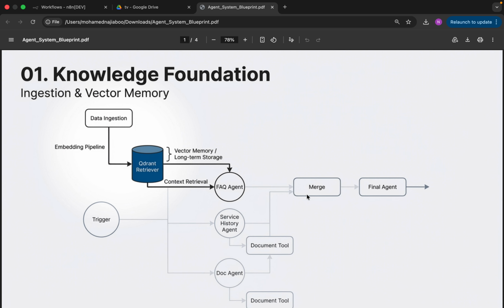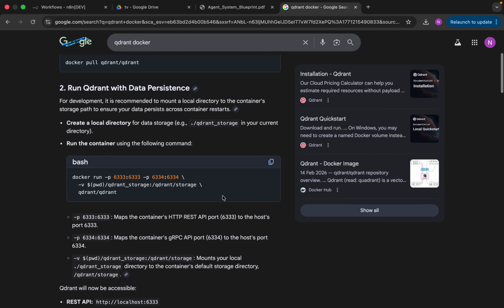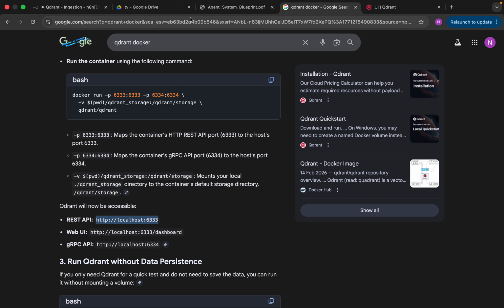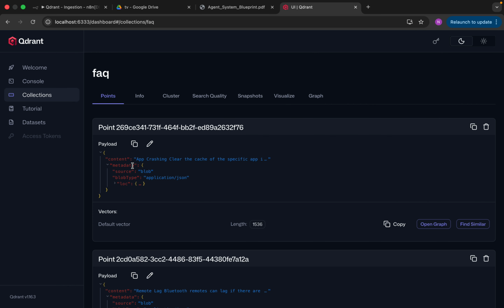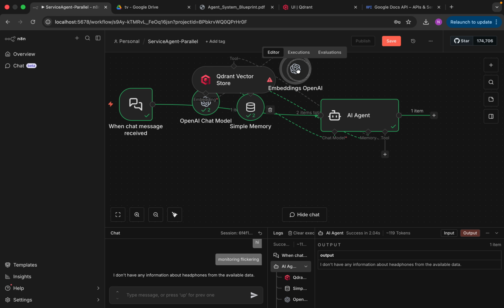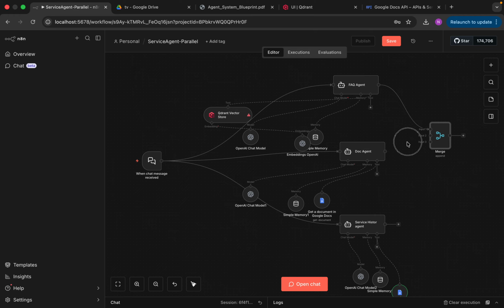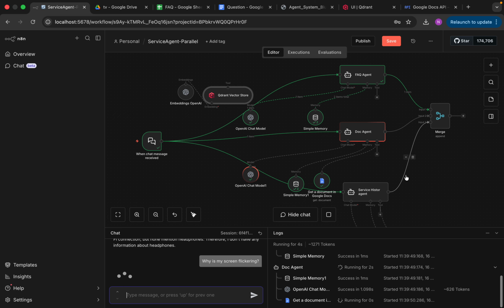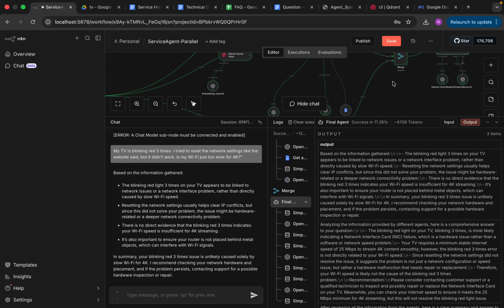Building a Multi-Agent RAG System with n8n: Parallel Orchestration | Qdrant Vector Store Integration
In this video, we dive deep into building a Parallel Multi-Agent RAG (Retrieval-Augmented Generation) System using n8n. Moving beyond simple linear chains, this architecture demonstrates how to trigger multiple specialized AI agents simultaneously to gather comprehensive context before generating a final response.

Key Architectural Components:

Parallel Orchestration: Learn how a single chat trigger initiates branching logic to three distinct agents: an FAQ Agent, a Service History Agent, and a Doc Agent.
+1

Vector Memory & Retrieval: We utilize Qdrant as our vector store, connected via an OpenAI Embedding pipeline, to allow the FAQ agent to perform semantic searches across knowledge bases.
+1

External Tool Integration: See how agents use Google Docs tools as external memory to pull real-time service history and document data.
+2

Context Aggregation & Synthesis: Discover the "Merge" strategy where independent agent outputs are consolidated. A Final Agent then performs LLM formatting and tone checks to deliver a polished client response.
+4

Technical Stack: The workflow is powered by n8n, utilizing the gpt-4.1-mini model for efficient processing across specialized tasks.

What You Will Learn:
Setting up the n8n-nodes-langchain agentic framework.

Configuring Async/Parallel execution for reduced latency.

Connecting Qdrant for long-term vector memory.

Using the Merge Node to synchronize multi-agent outputs for a Final Agent synthesis.